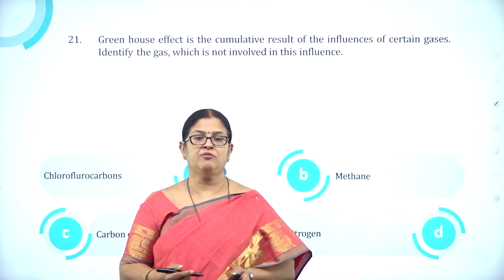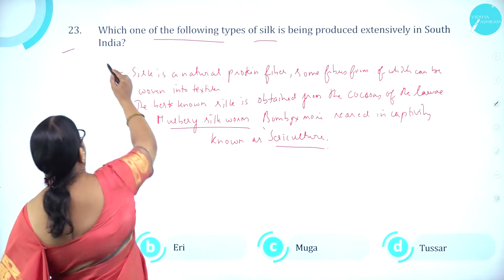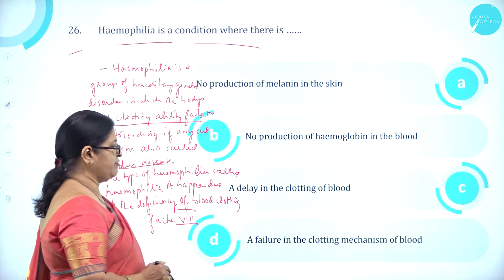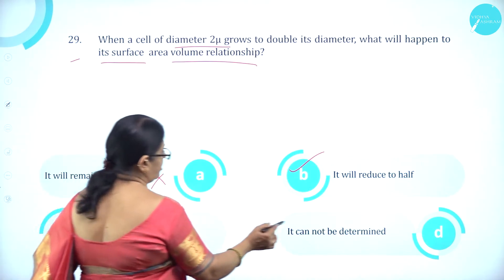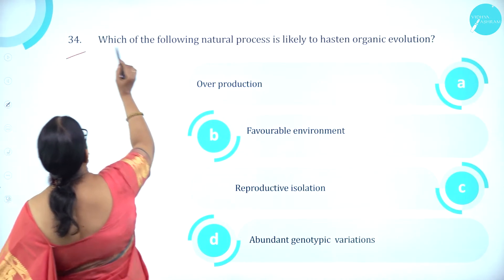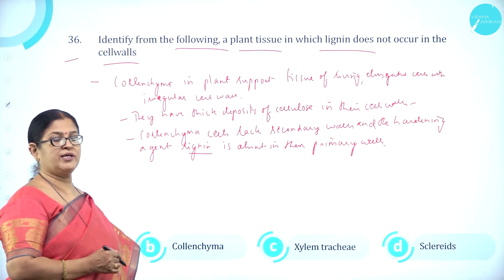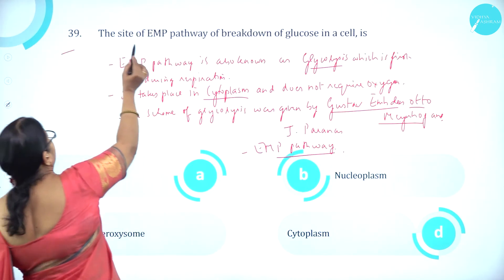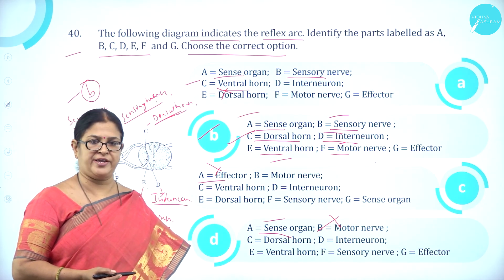KCET 2005 | BIOLOGY | ONLINE PAPER DISCUSSION | PART 2/3 | by SR Maam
KCET 2005 | BIOLOGY | ONLINE PAPER DISCUSSION | PART 2/3

TOPICS COVERED :  DETAILED DISCUSSION WITH TIME SAVING
• APPROACHES & STRATEGIES
• CONCEPTS & METHODS
• TIPS & TRICKS
• SHORTCUT TECHNIQUES